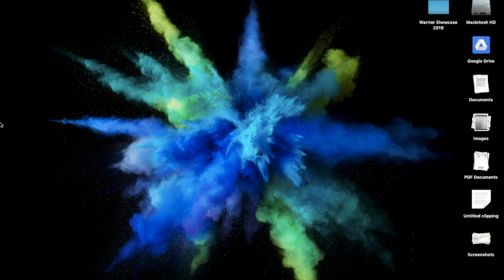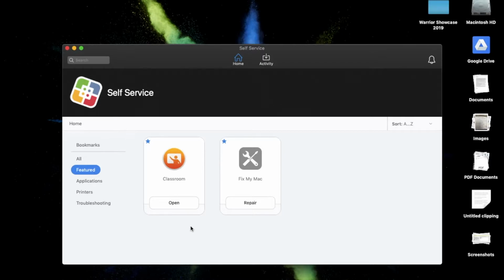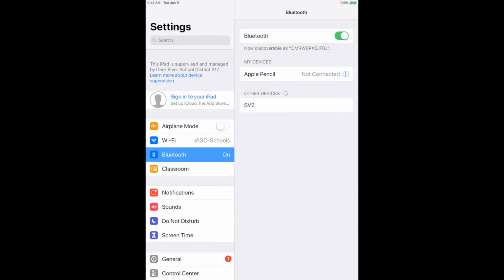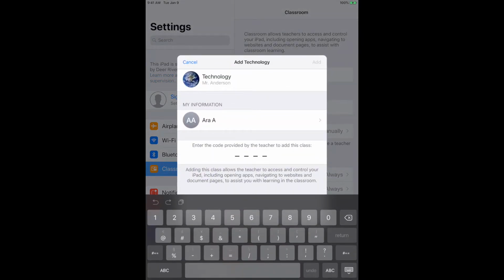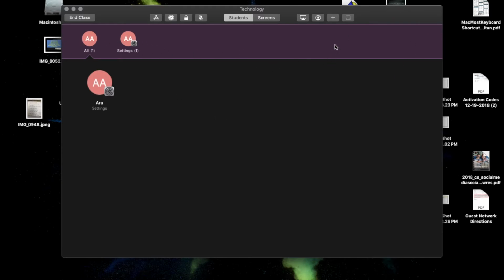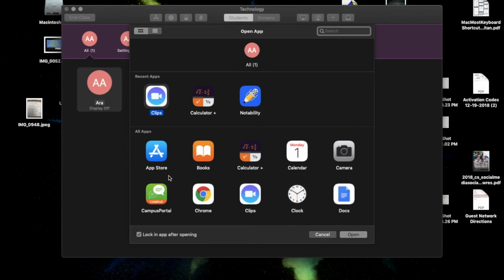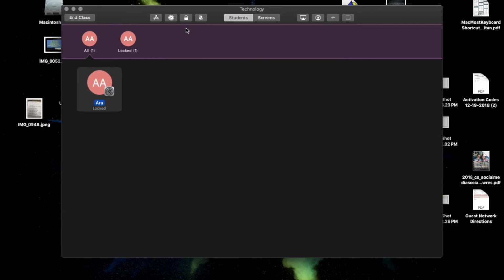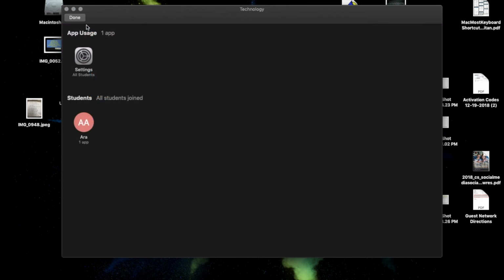Apple Classroom Mac